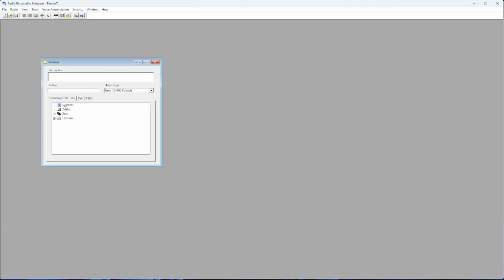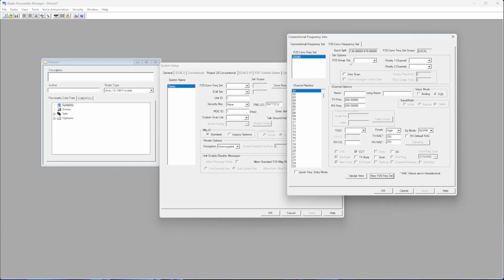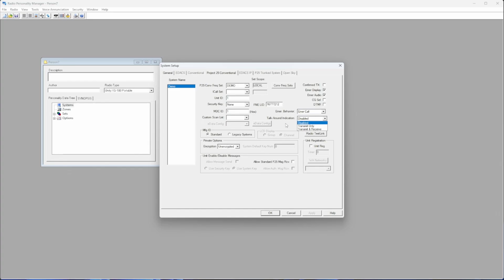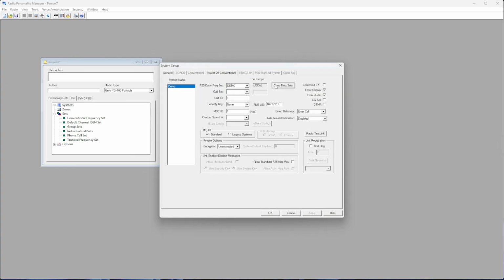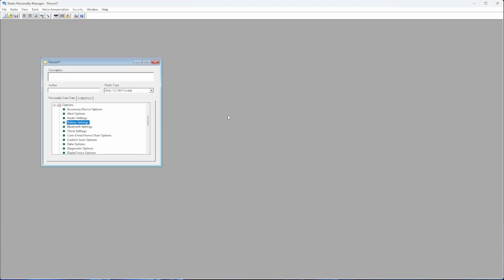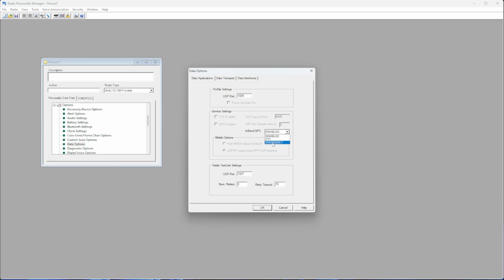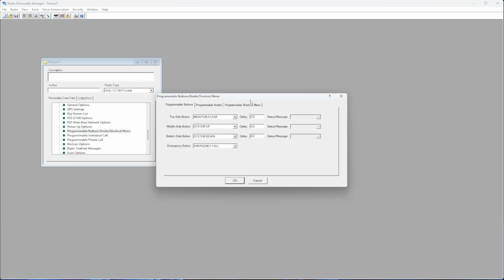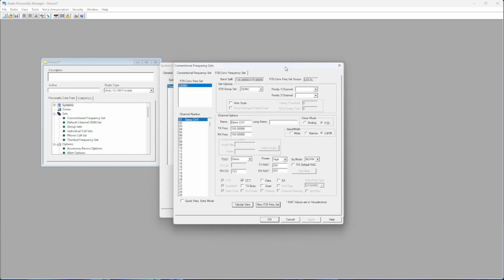Harris Portable & Mobile Radios: Conventional Programming Basics (RPM)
New to programming Harris portable and mobile radios with RPM? This video covers conventional programming basics step-by-step so you can build a clean, working starter personality/codeplug in Harris Radio Personality Manager (RPM).

Radios covered / compatible examples:
Portable:

Jaguar 700P / 700Pi
P5100
P5200 / P5300 / P5400 / P5500 Series (P5550, P5570)
P7100 / P7200 / P7300
XG-15P
XG-25P Series
XG-75P Series / XG-75Pe Series
Unity XG-100P

Mobile:
Jaguar 725M
M7100 / M7200 / M7300
XG-25M
XG-75M
Unity XG-100M (with CH-100)
XG-100M (with CH-721)